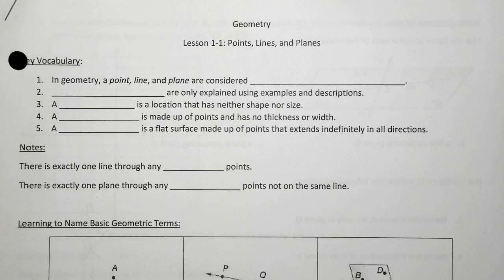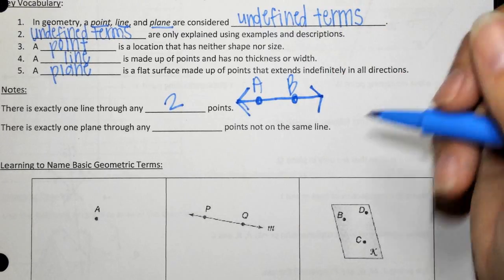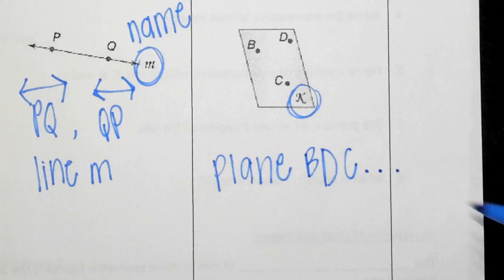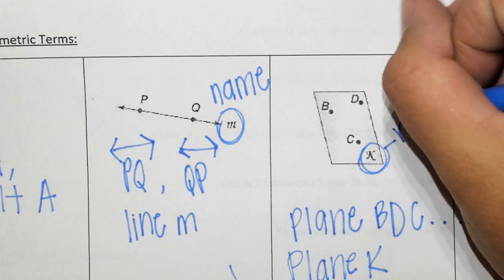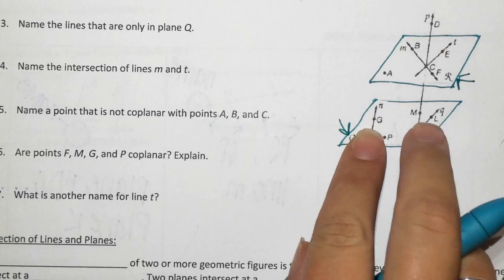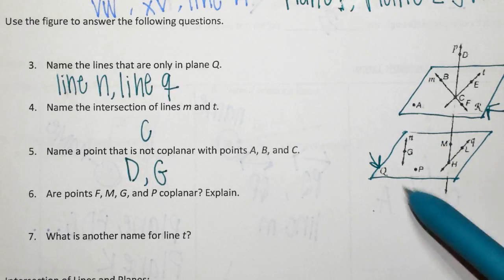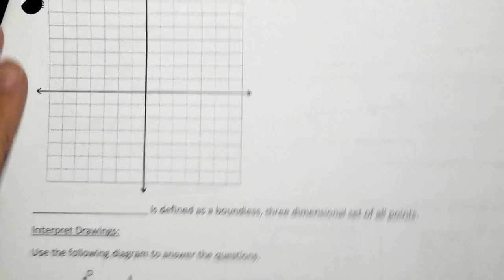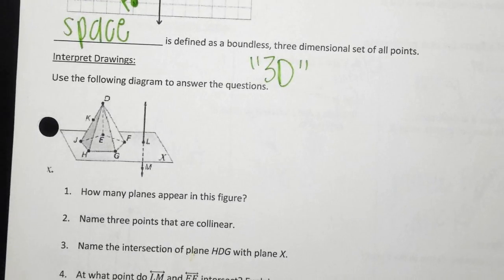1 1 Geometry